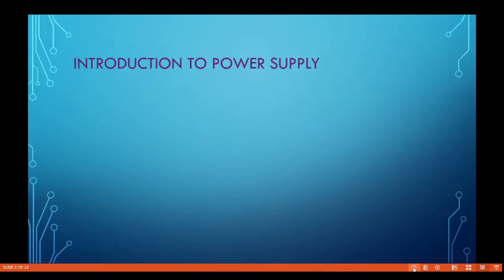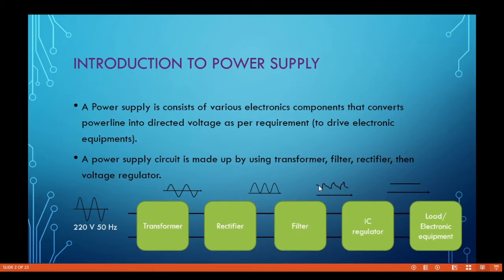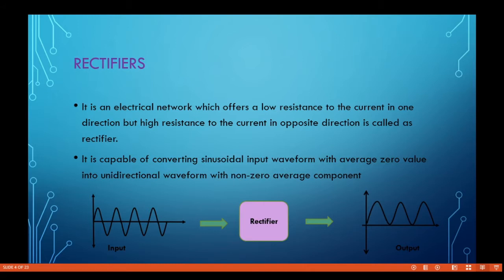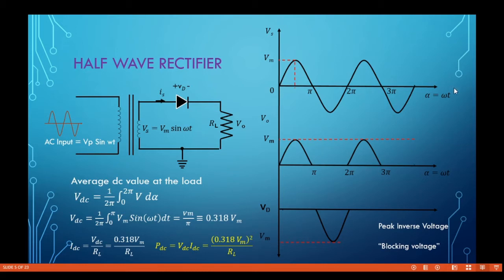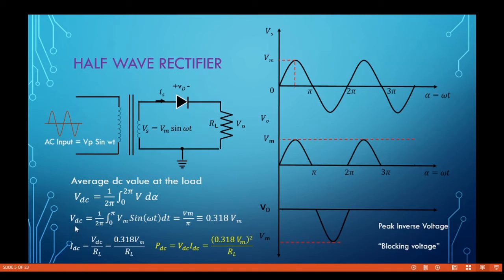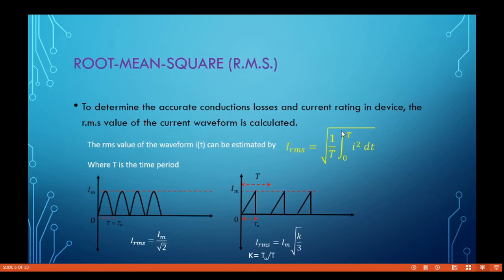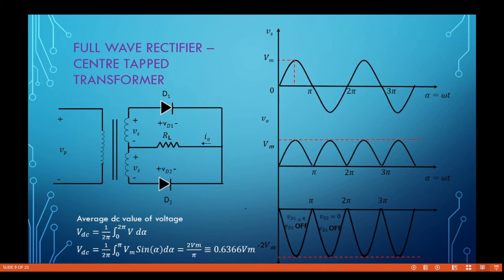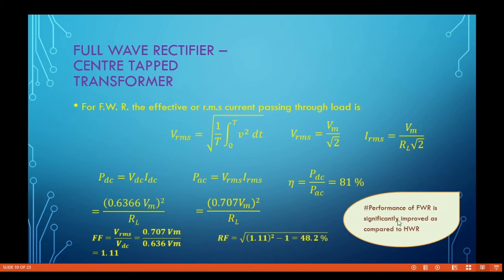Regulated Power Supply and Amplifiers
This video discusses about components of power supply and rectifier especially Half and Full Wave Rectifiers. This is a part of B.Sc. 2 year course.